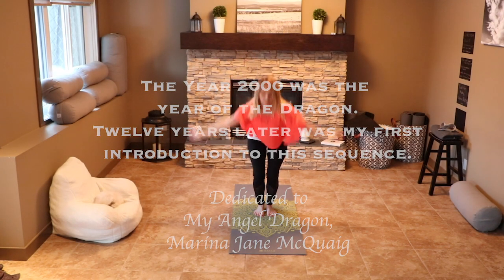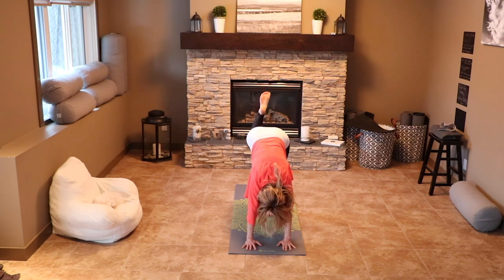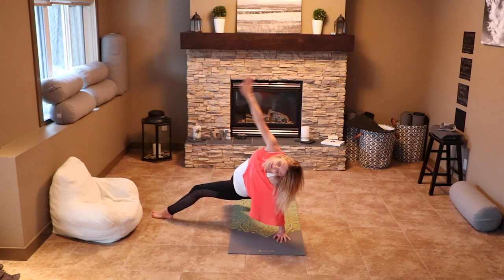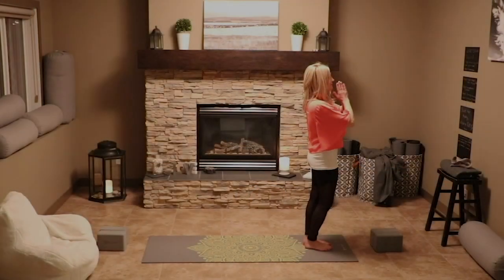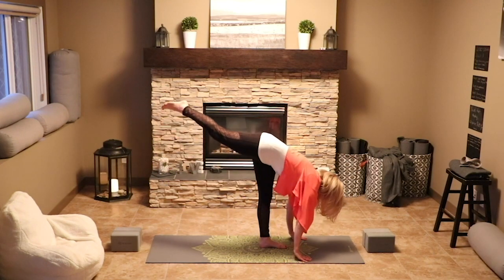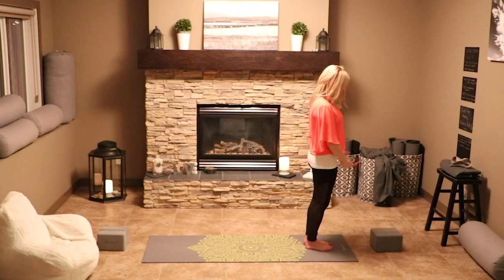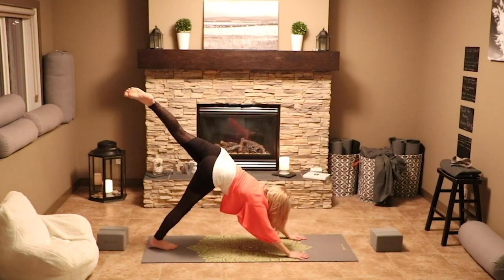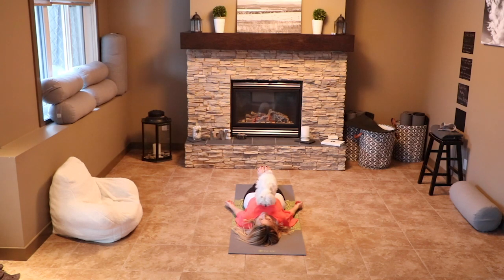Day 20 – Yoga for Healing – 20-20 Yoga & Meditation for Transformation – The Dragon Dance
The year 2000 was the Year of the Dragon.  It was also the year my daughter, who passed away in 2008 was born.  Twenty years.  Twenty years goes by faster than we can even imagine doesn't it?  Where were you in the year 2000?  Where are you now in 2020?  Where will you be in 20 years from now?  Flow with with the rises and falls and simply enjoy the dance.

If you are interested in having Janaia speak at your next event please contact her To order The Seven Seeds books, please

Find all 20 days of free 20-20 Yoga & Meditation for Transformation with Mindfulness, Movement and Meditation

Or click on my playlists and you will see just the videos under 20-20 Yoga & Meditation:

Namaste, Janaia.